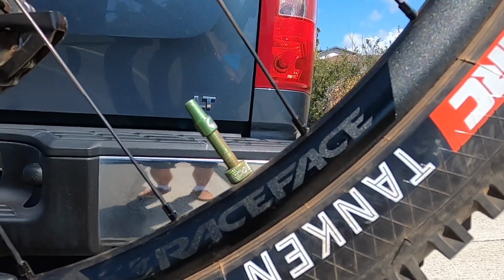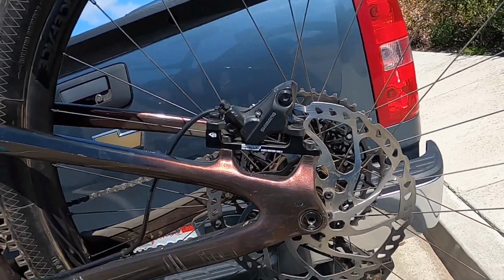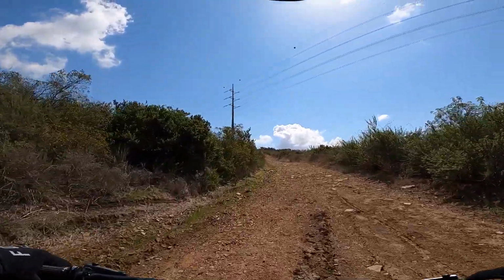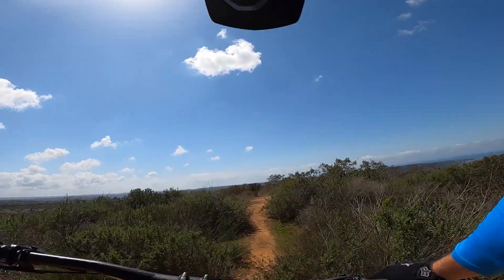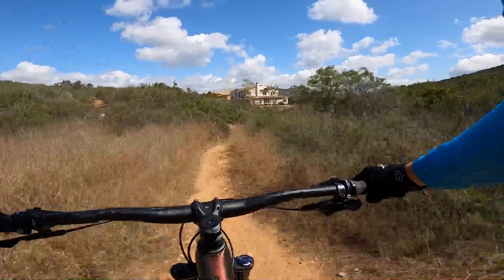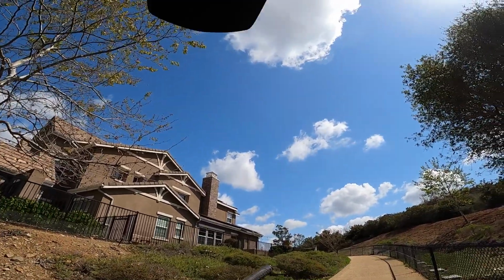Raceface Turbine R Wheelset - First Impressions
I had a really fun ride at Box Canyon! I also gave my thoughts on the Raceface Turbine R wheelset along with my Post Ride Thoughts.

Verdict on the wheels:
Would recommend (I like the hubs a lot)

Strava Segments:
El Fuerte to Creek DH - 1:08 - 5th Overall - PR
Peak to Pavement - 1:07 - 2nd Overall - PR